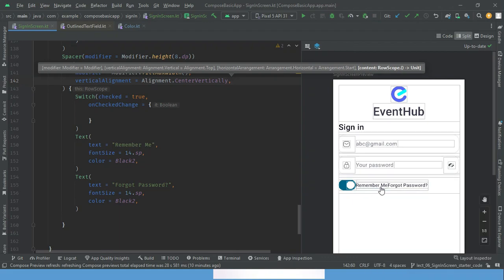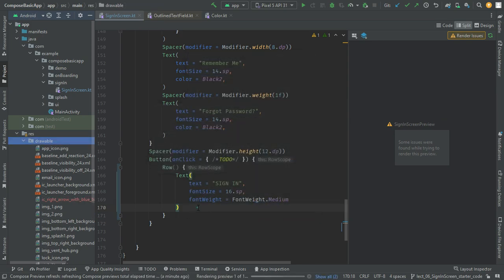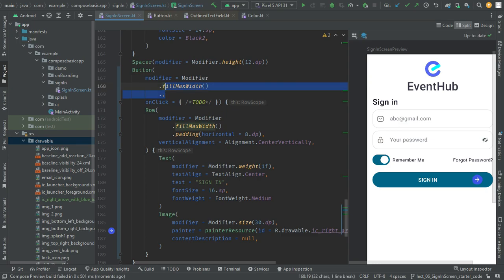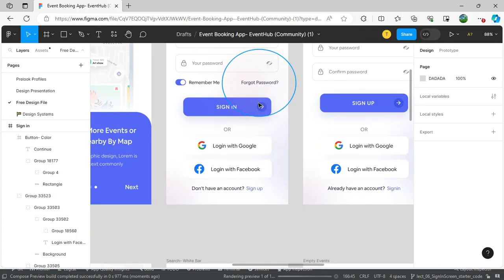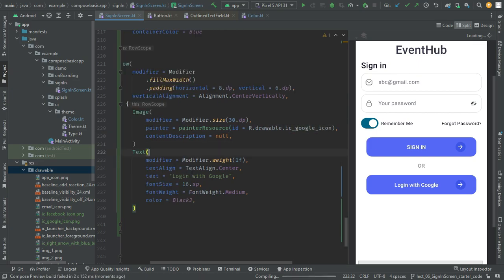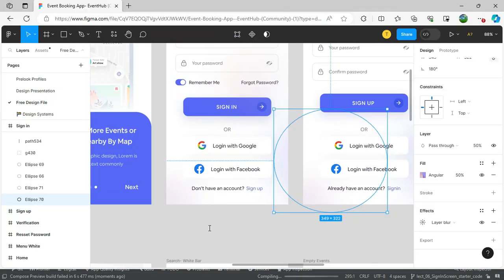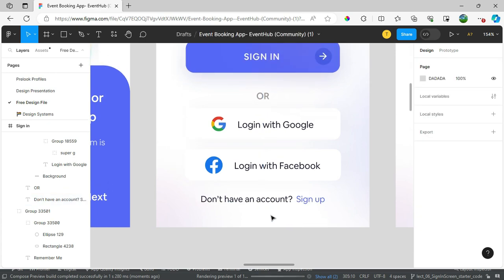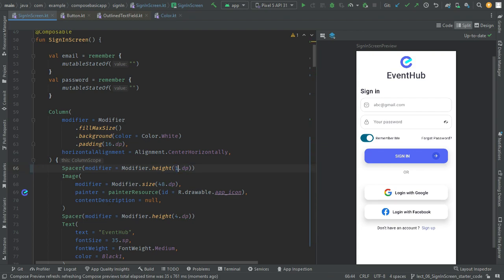Lect 06 | Part 02 | SignIn Screen in Compose 2023 | Compose for Beginners | Compose With Rashid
Timecodes / Checkpoints
00:00 - Remember Me Switch Button
01:12 - SignIn Button
13:10 - OR Text
14:50 - Login with Google
20:40 - Login with Facebook
21:46 - Don't have an account
28:00 - Space Increasing between components